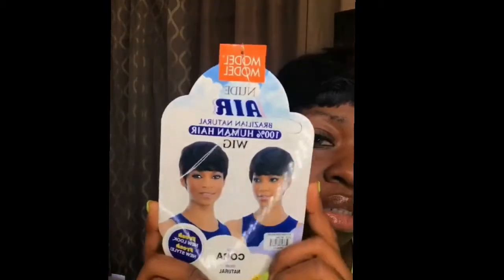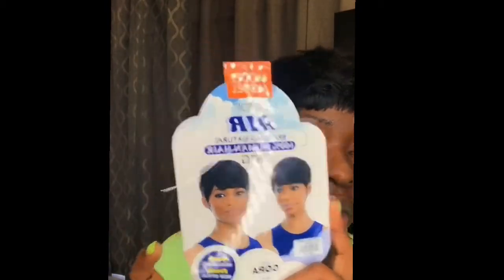Hair Store Wig/Pixie Cut/How To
Hey, I wanted to come and share this bomb cute style with you guys. As You know summer is here, and I wanted something cool and short. I decided to buy a wig and cut it into a nice shirt pixie , It gave me everything I was  going and looking for. The Model Model Nude Air Brazilian Natural Human Hair Wig is the bomb .com you came perm bleach and relax it also it is 100% human hair you can also use heat on it as well.
I would recommend this wig to anyone that is going for a fast and easy everyday look.